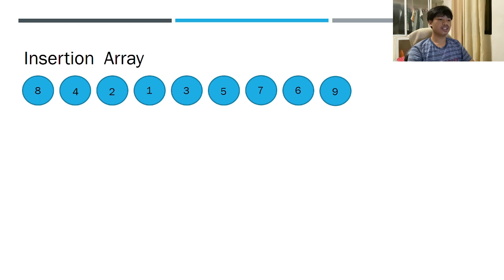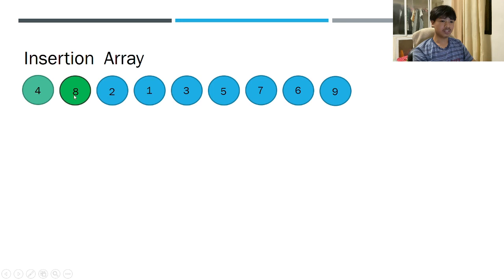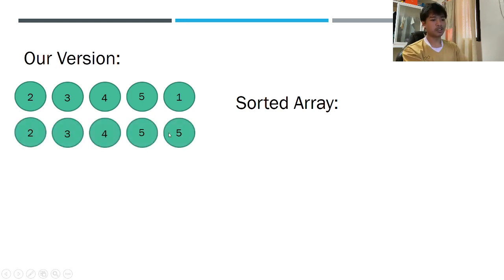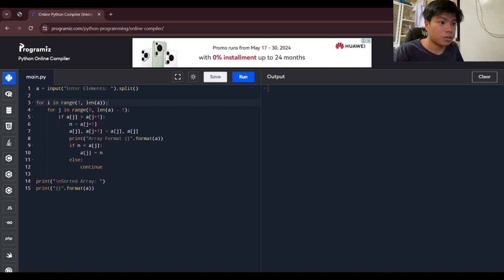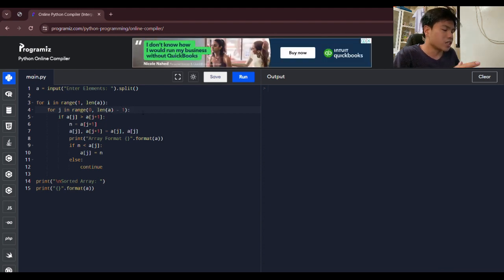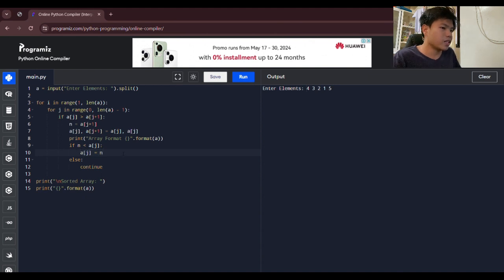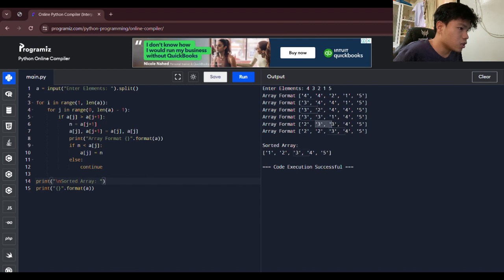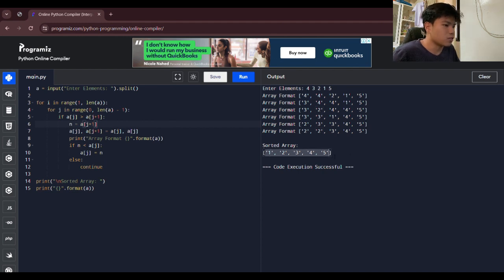Modified Insertion Sort by Gio Santy Alvarez and John Lorence Delos Reyes